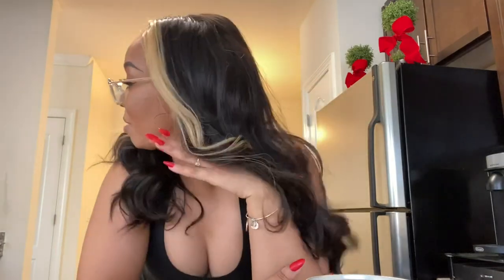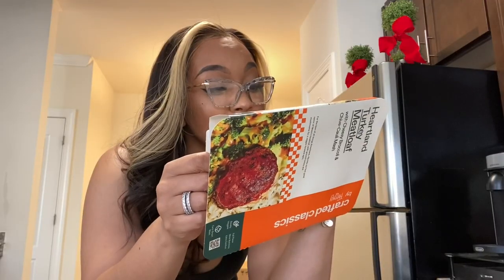How to Choreograph a Burlesque Act and Choose Your Music! Vlogmas Day 3